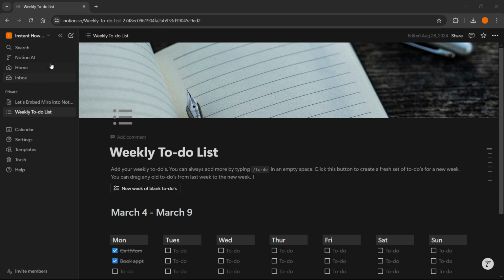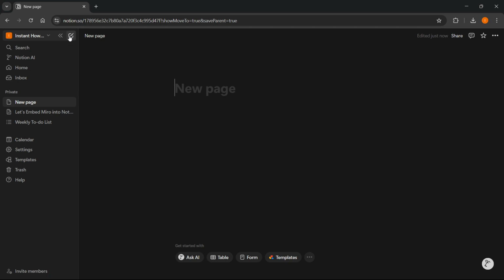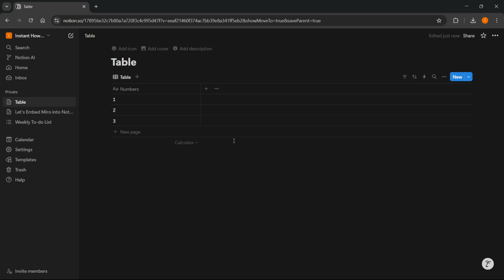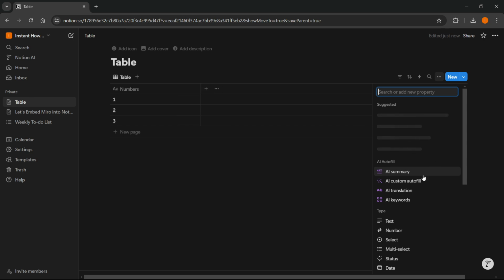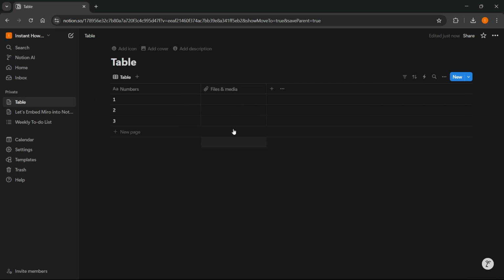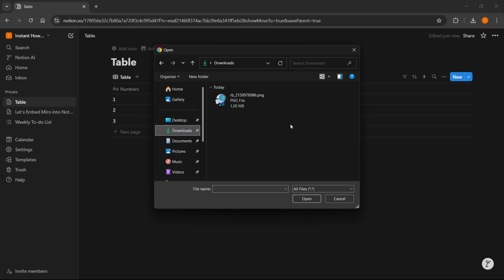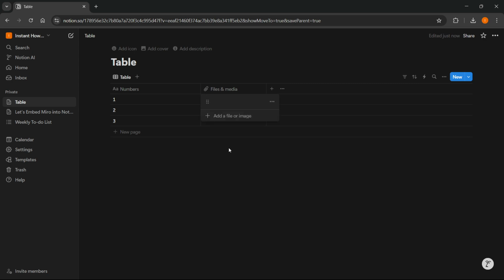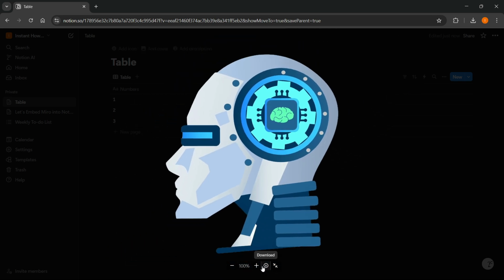How To Put IMAGE In TABLE In Notion (QUICK & EASY) 2026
In this video, I'll show you how to put image in table in notion easily in 2026. This is a full guide on notion image insert.

In case you've been trying to insert image in notion table, this is the video you need to see!